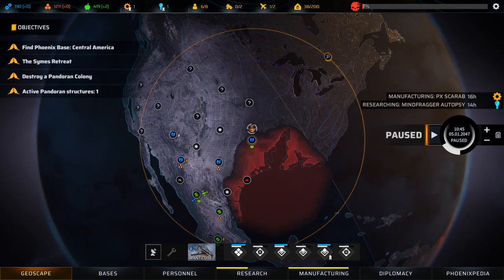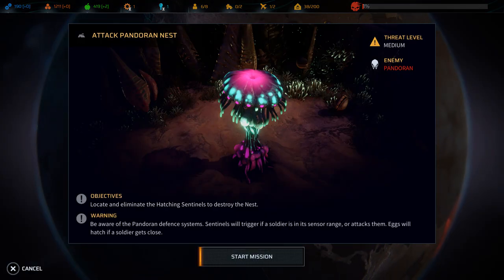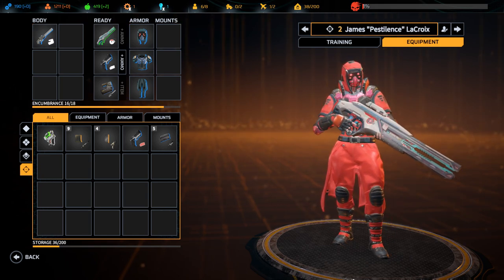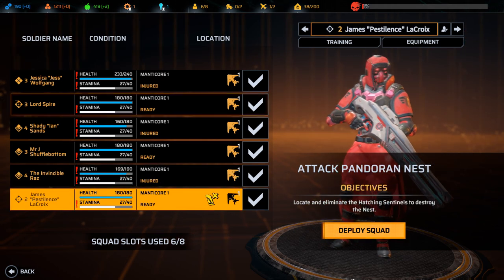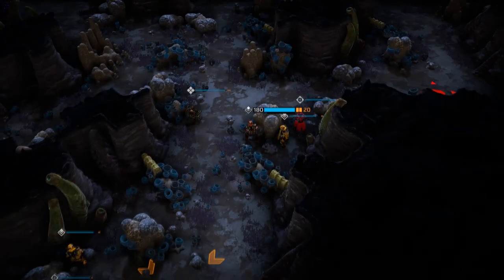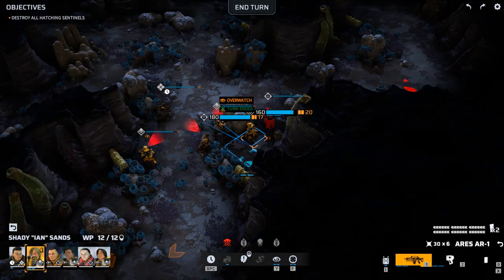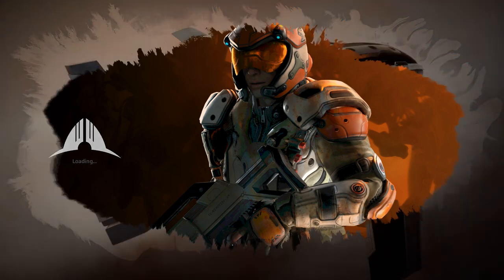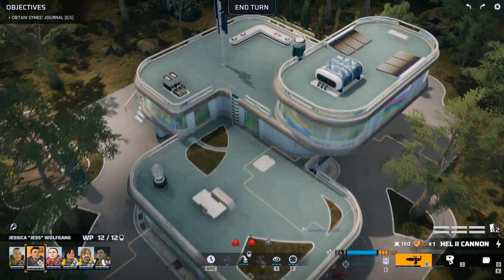-05- Phoenix Point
An unusual virus discovered in the melting permafrost excites the scientific community. It has a massive genome, and only 1% of its genes match anything in existing databases. Later in the decade, the seas begin their transformation into something totally alien. The human population has now been decimated. Survivors gather in isolated havens spread throughout the world. A few factions control most of the havens and resources. The Phoenix Project is a worldwide organization designed to be activated when the world is in peril. We command one cell consisting of the world’s best scientists, engineers and soldiers. The other cells are silent, our research is scattered and or resources limited. Time to fight off the alien menace and rouse the cult of S.T.E.V.E. to glory once again. Let's Play Phoenix Point
If you'd like to suggest games to play I will add them to my LP Spreadsheet the more requests for a game the more likely I am to play it in future